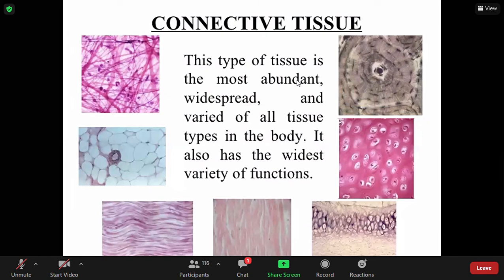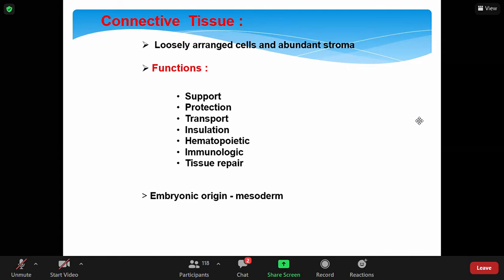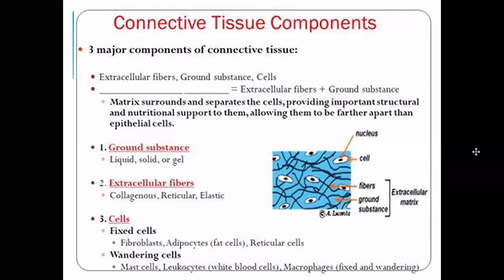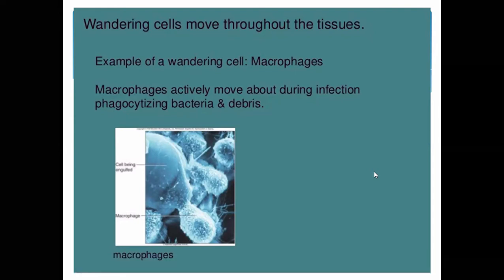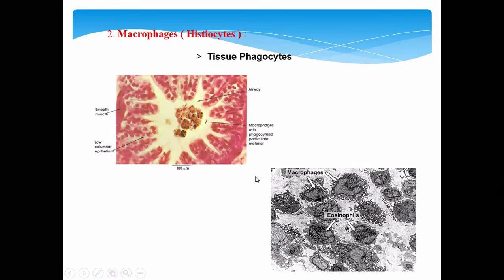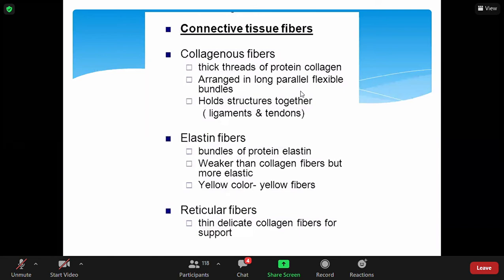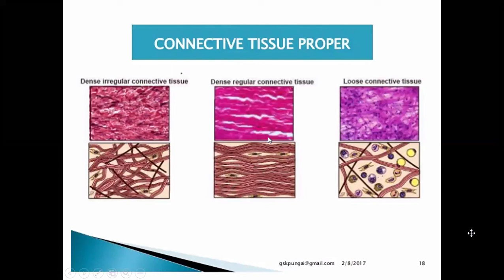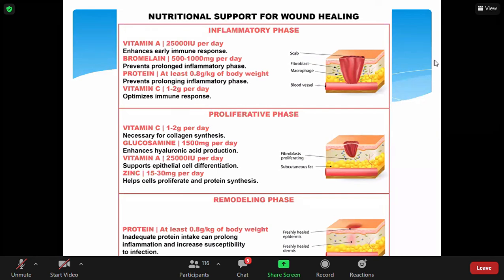HISTOLOGY CONNECTIVE TISSUE Zoom Meeting 2020 10 13 13 02 04